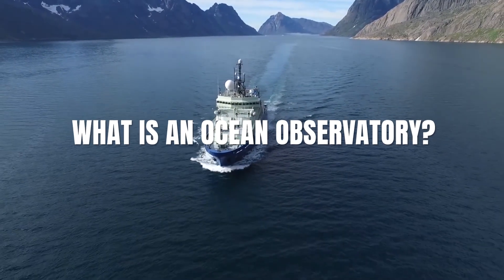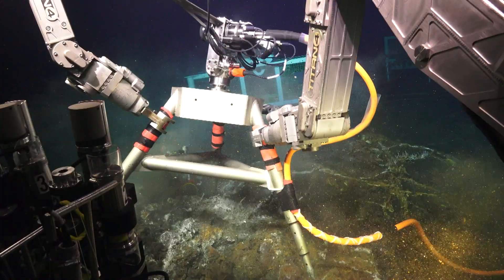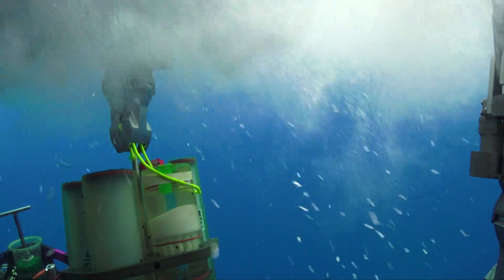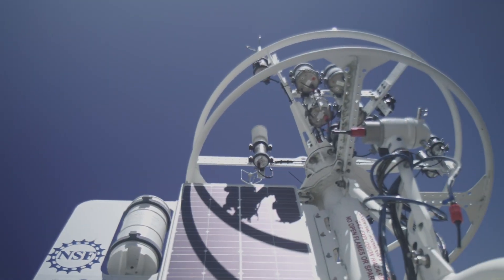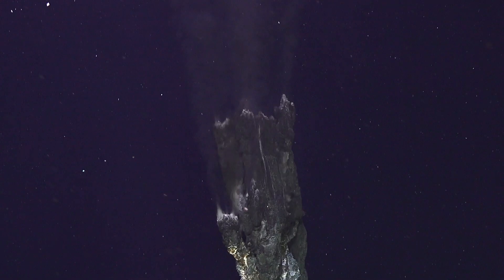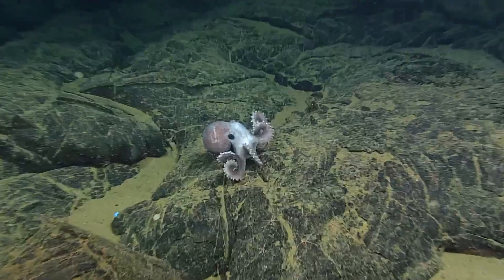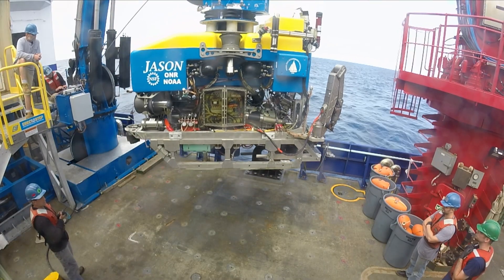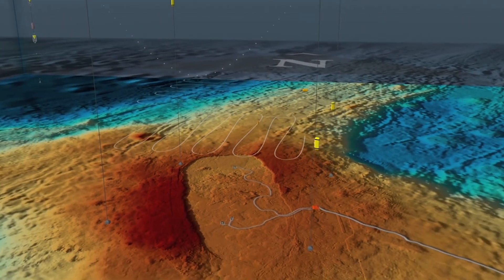What is an Ocean Observatory?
The Ocean Observatories Initiative (OOI) is a science-driven ocean observing network that delivers real-time data from more than 900 instruments to address critical science questions regarding the world's oceans.

ONE WORLD NETWORK | A WORLD OF KNOWLEDGE